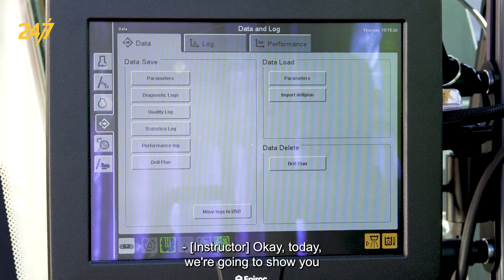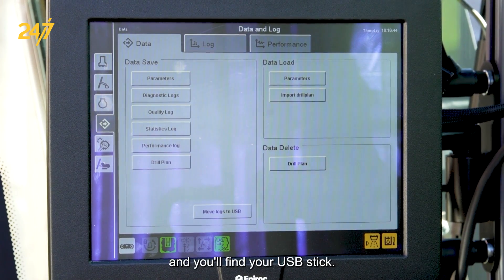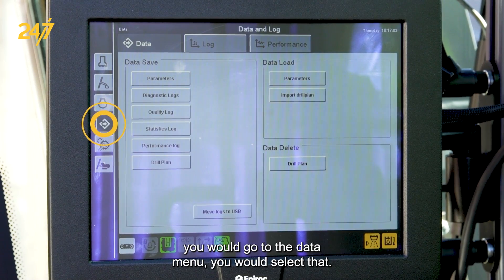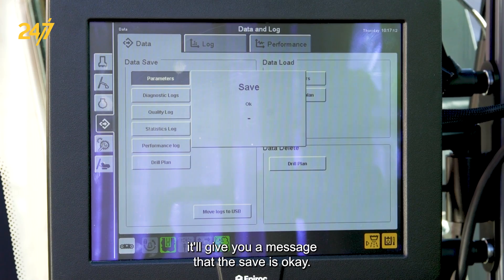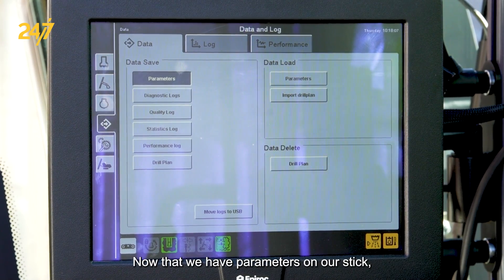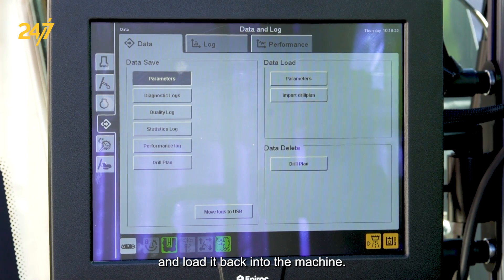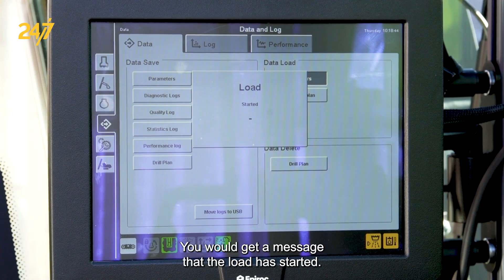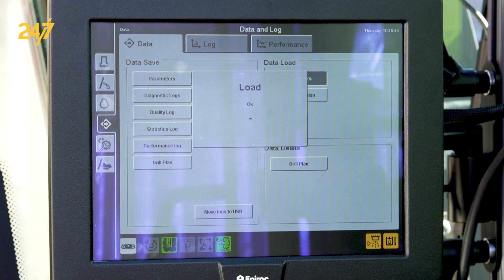How to load and save parameters | SmartROC T40 | SmartROC T45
In this informative Epiroc 24/7 video, you will learn how to load and save drill parameters on an Epiroc SmartROC T40. Join Mike Wentworth, a knowledgeable Product and Application Specialist, as he demonstrates the process of saving parameters onto a USB stick and loading them back onto the machine. This valuable knowledge will allow you to efficiently manage and transfer drill parameters, ensuring smooth operation and seamless configuration changes.